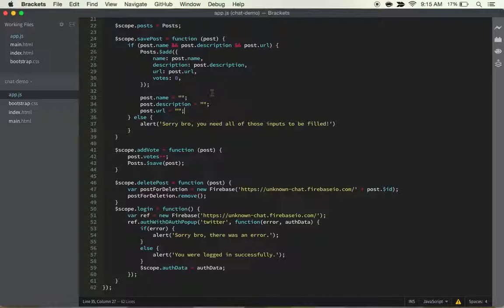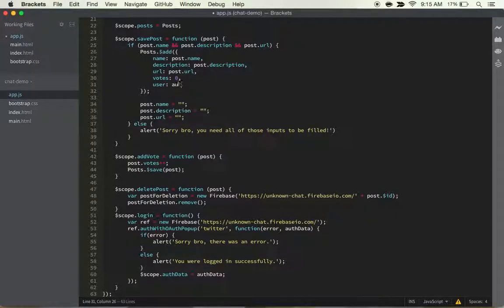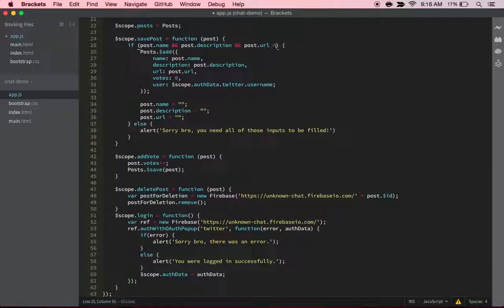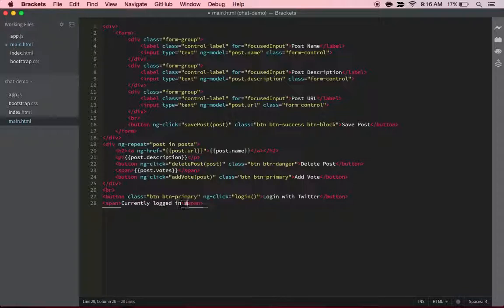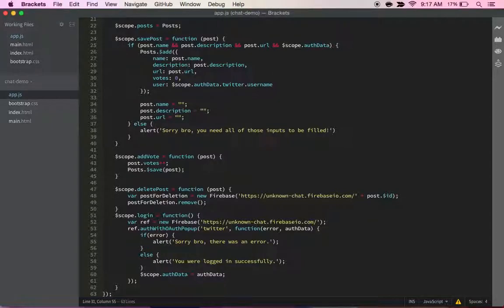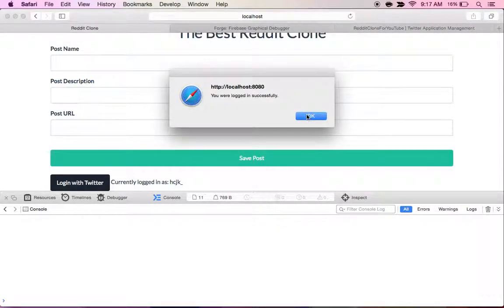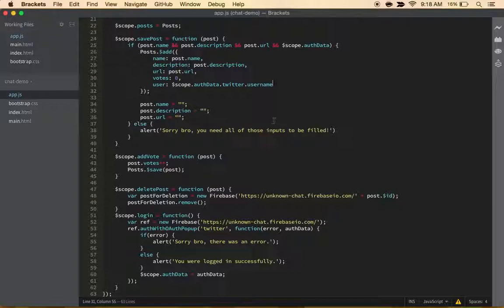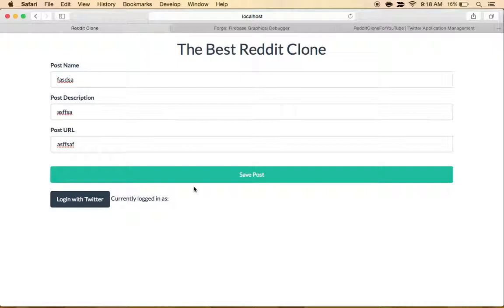Reddit Clone with AngularJs | Part 7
Hey Guys!

In this video we add a few more features including making sure the user is logged in before creating posts as well as showing the current users login.

If you want to see the whole code check it out
Also if you want to see the whole project in action check it out

Henry